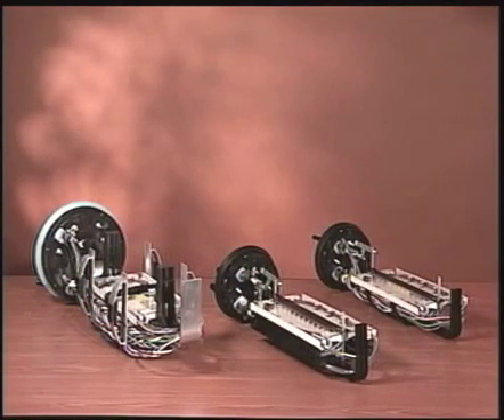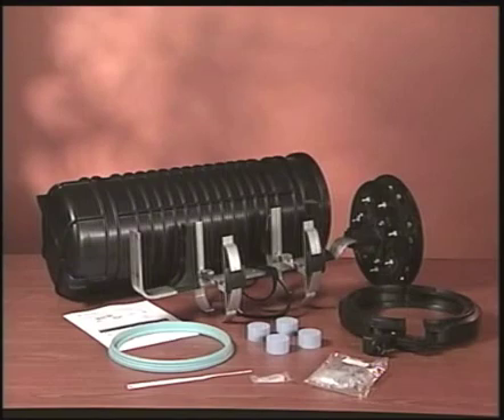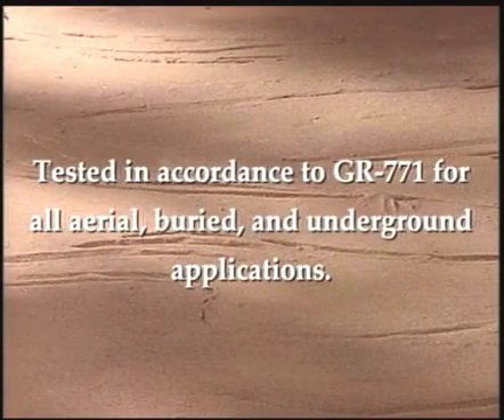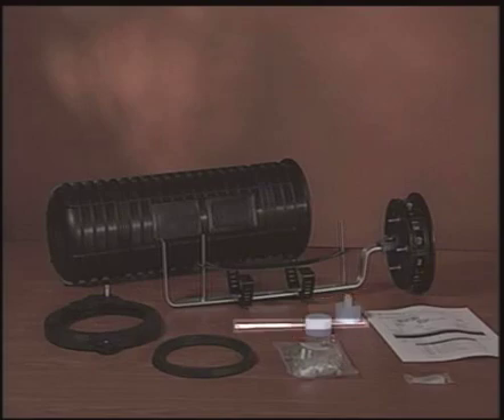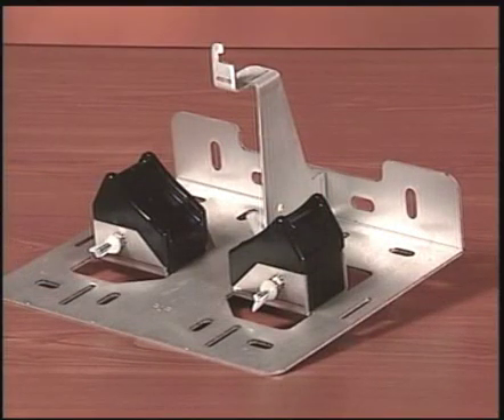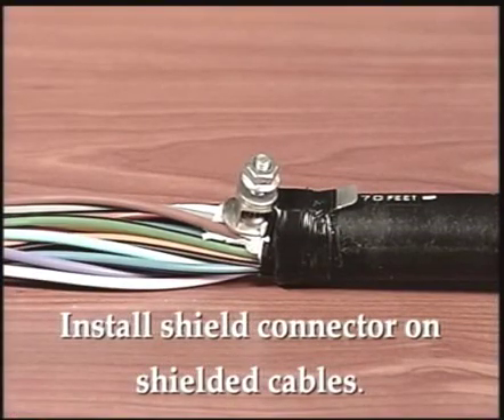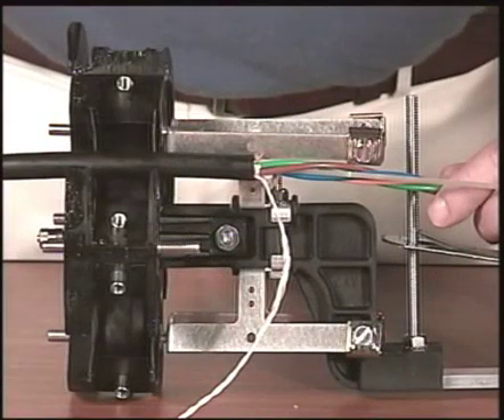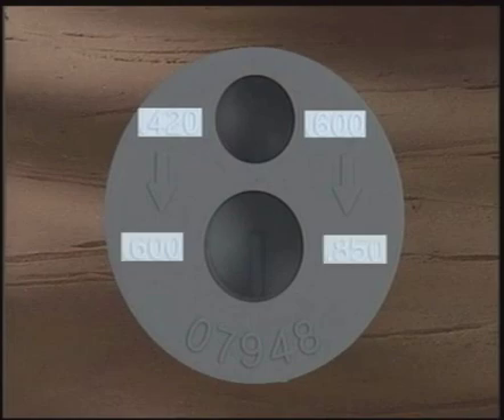COYOTE® Dome Closure Training Video Part 1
The COYOTE® Dome closures have the versatility and features that make it a perfect choice for fiber-to-the premise networks. Both the 6.5" and 9.5” dome closure designs use PLP’s patented segmented end plate system which allows independent access to each cable port without disruption to surrounding cables.